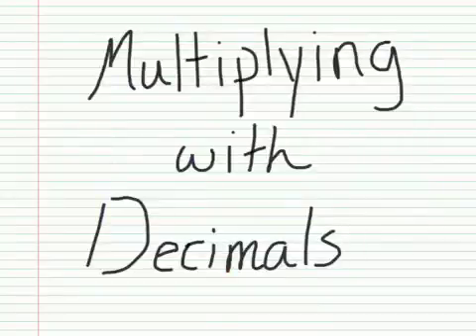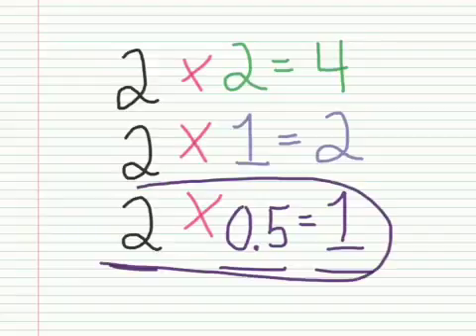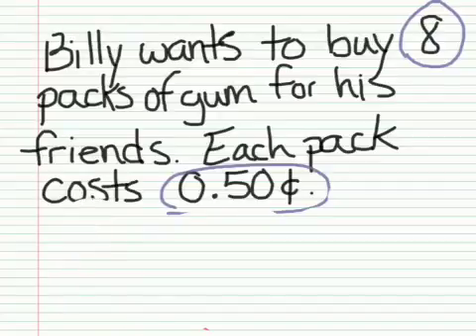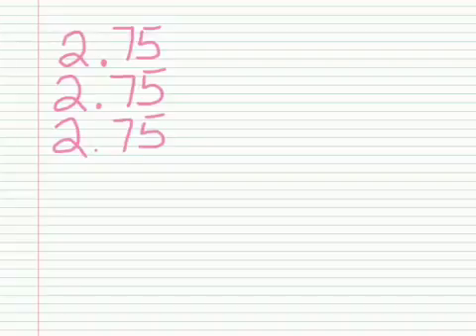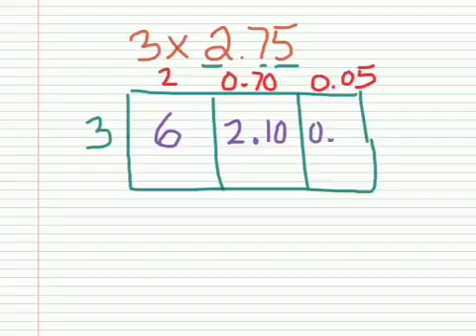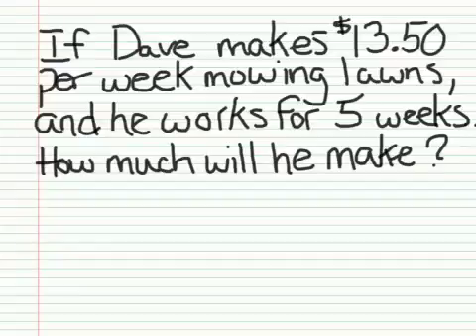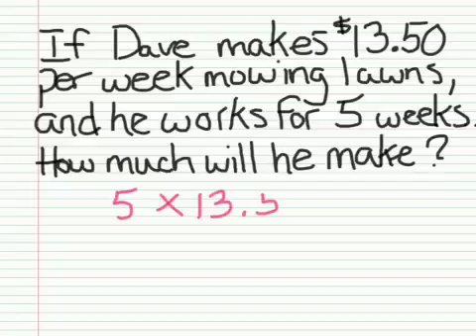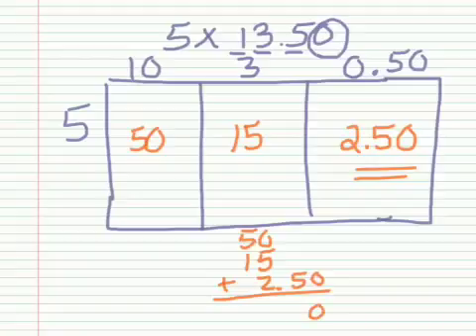Multiplying with Decimals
Multiplying whole numbers with decimals